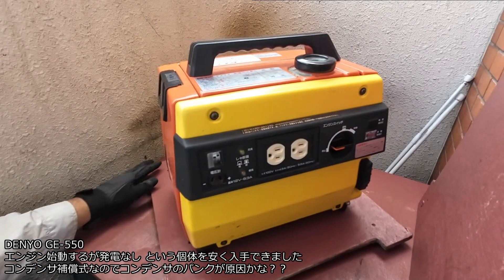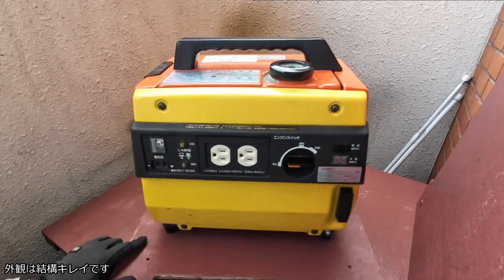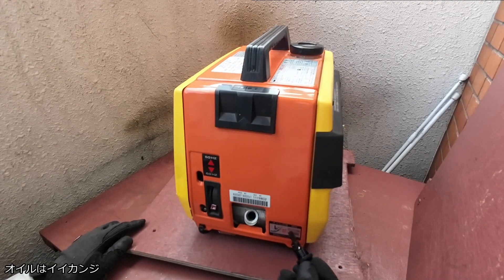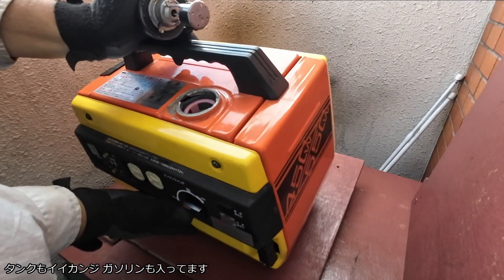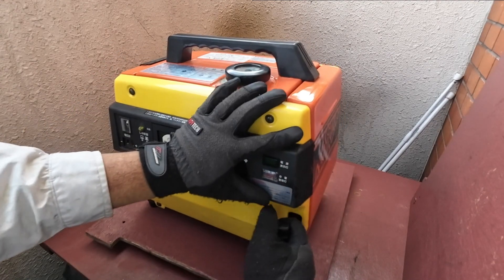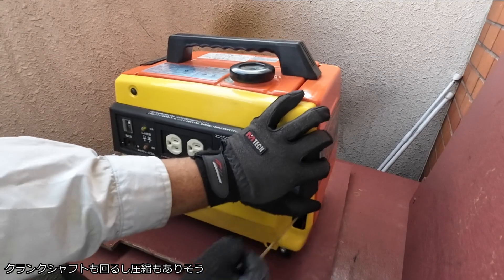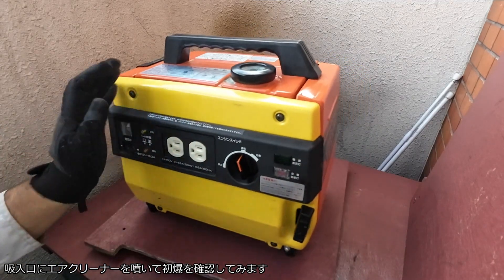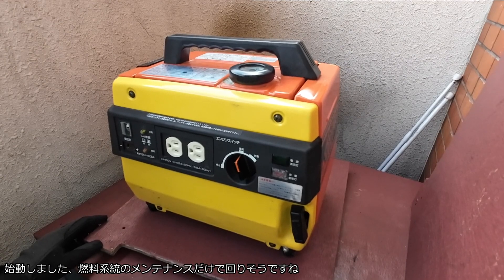デンヨー GE-550 整備ミス品？を修理して復活させよう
「エンジン始動するが発電できない」という個体を安価で入手したので修理していきます。

コンデンサの不良を想定していたのですが、ガバナースプリングが外れてエンジン回転数が上がらないというガバナー不良と、二次エア吸引によるハンチング不良でした。
部品の破損などはなく安価に修理することが出来ました。